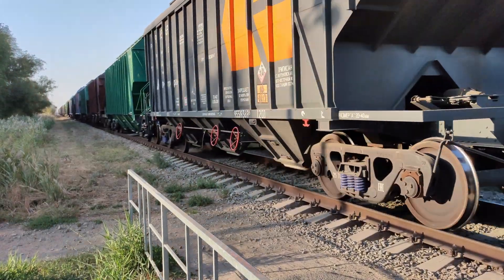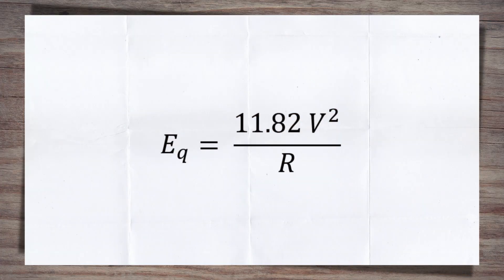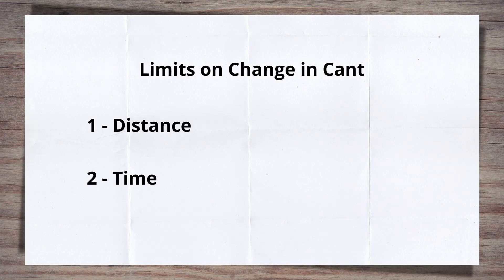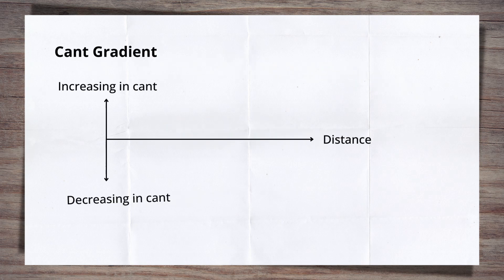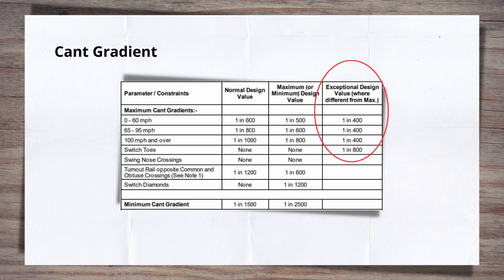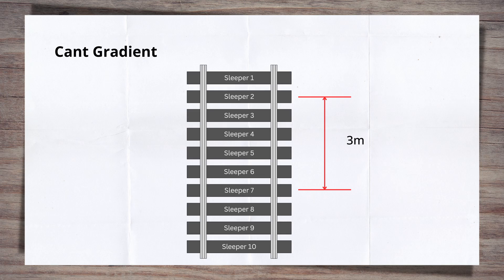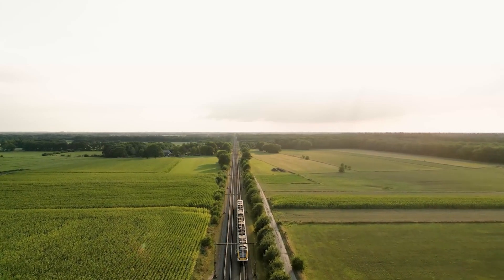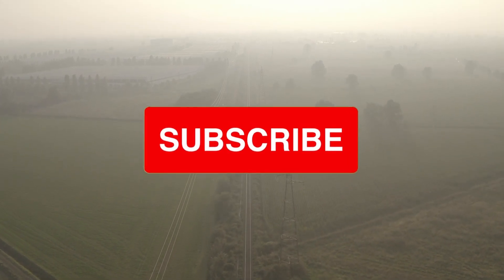What Is Cant Gradient? Why Is It Important to Railway Engineers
Cant gradient is an often forgotten track geometry design parameter. Never come across it? Give this video a watch to find out all about it

Video Chapter's:
00:00 - Intro
00:50 - Defining the change in Cant
01:14 - Cant Gradient
01:39 - Cant Gradient Design Limits
01:59 - Cant Gradient and Twist Faults